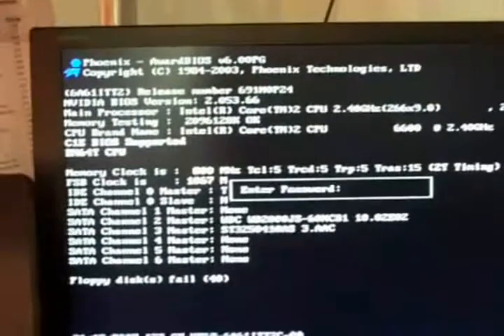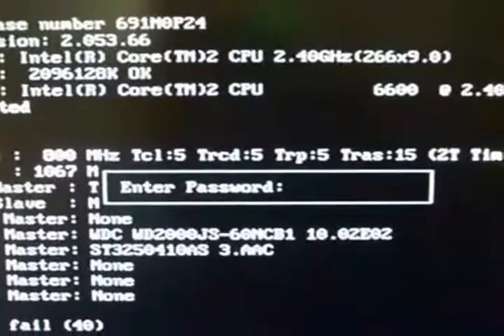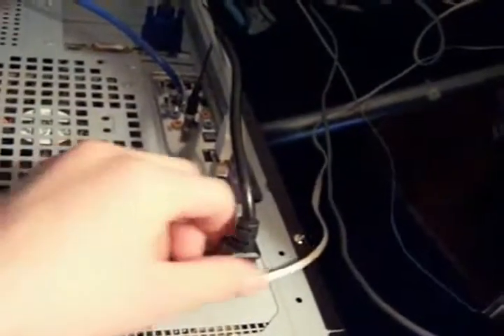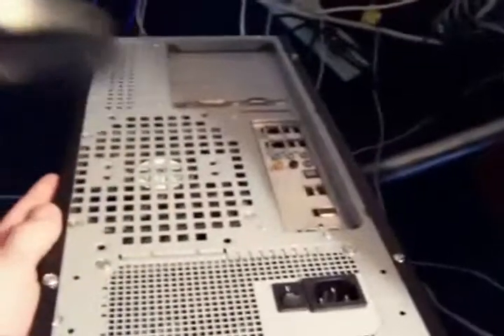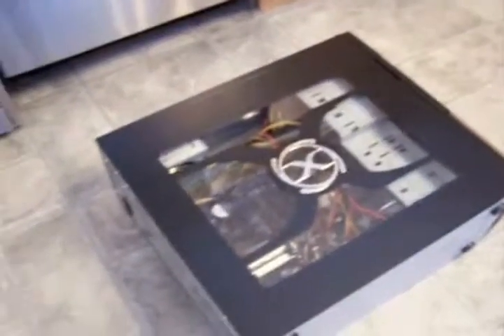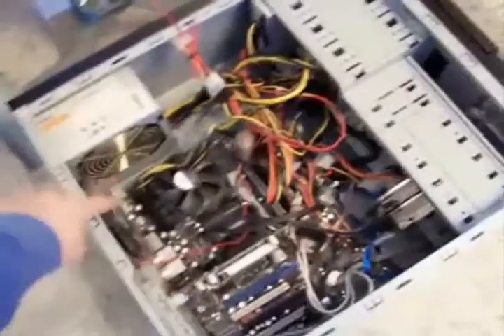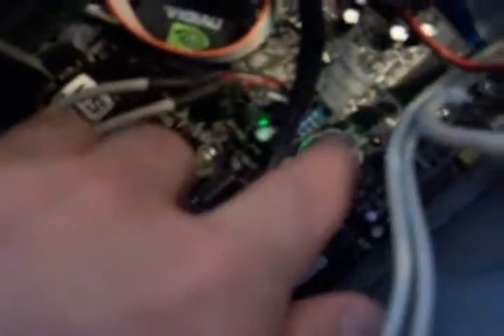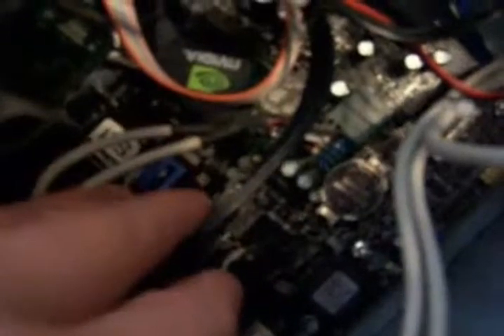Computer Hacking.avi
Checkout The Largest Hacking/Security Forum